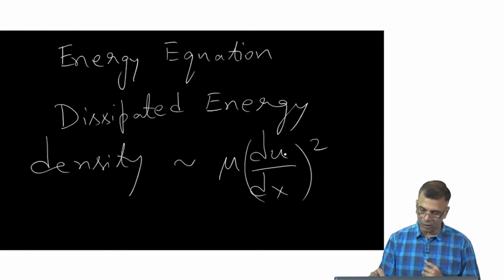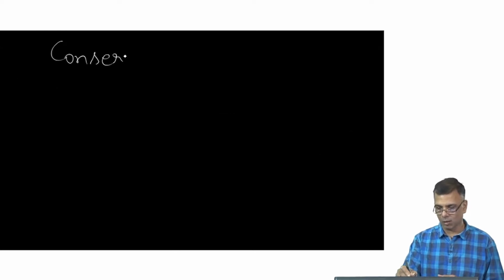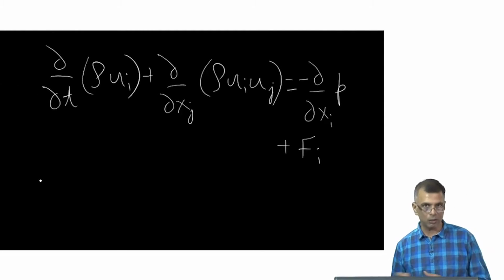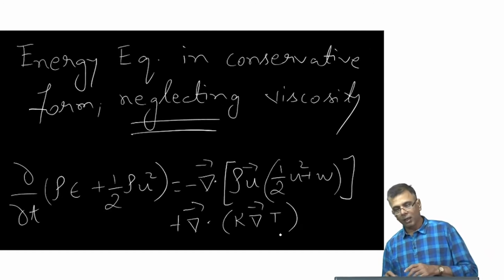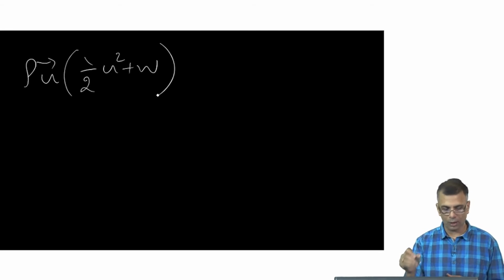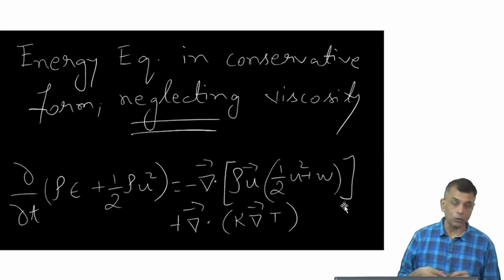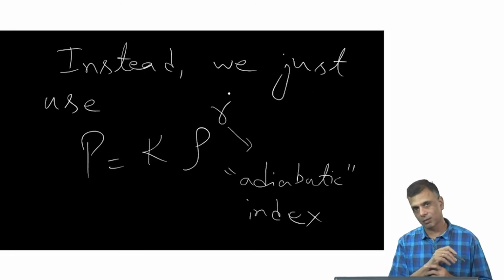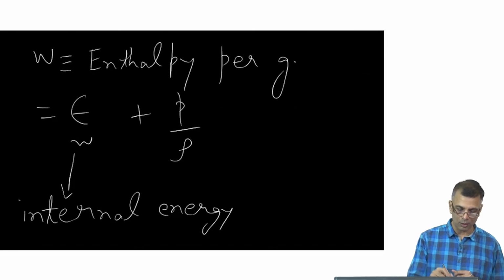Energy equation in a conservative form